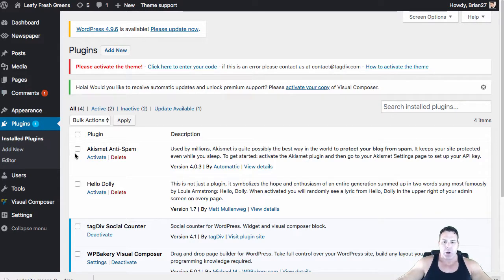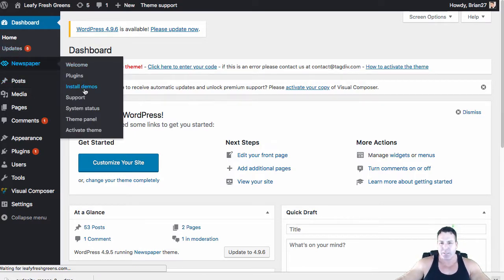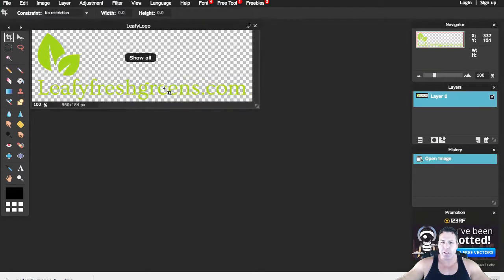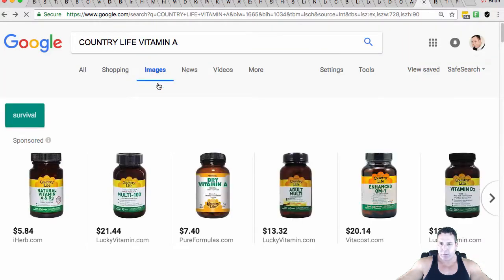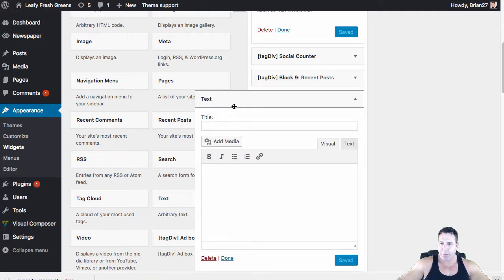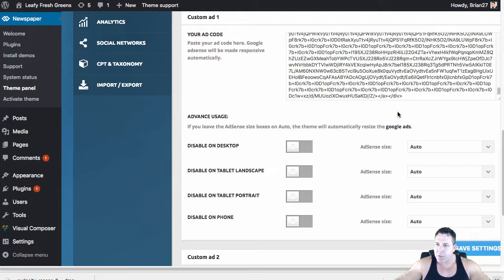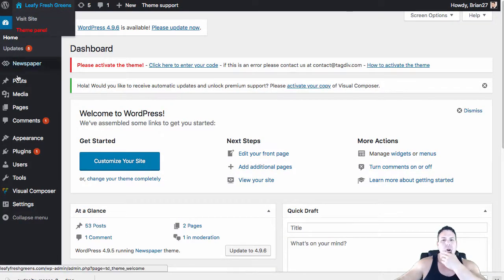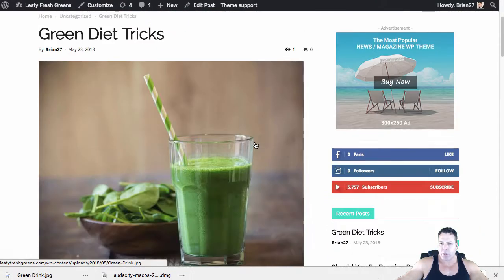How to Make A Blog For Affiliate Marketing Part#5 of 5m, Newspaper Theme Build Out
Today I finish out the series on How to Make a Blog for Affiliate Marketing. Here is what I go over:

✔️Downloading a theme(Newspaper)
✔️Activate Theme and Pic Pre Set Theme
✔️Adding your Logo
✔️Adding some ads Legit and filler
✔️Uploading some content